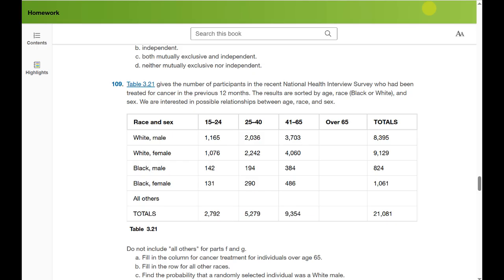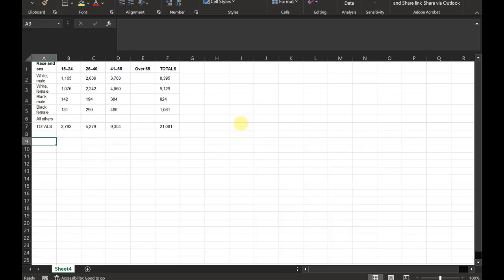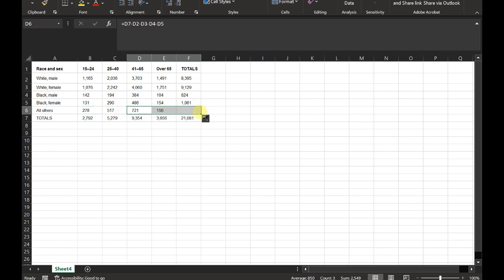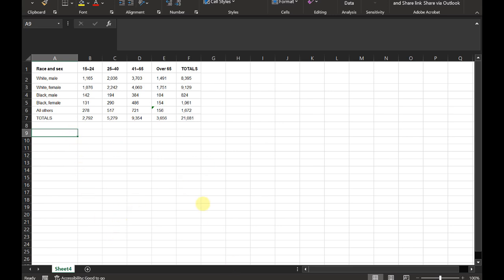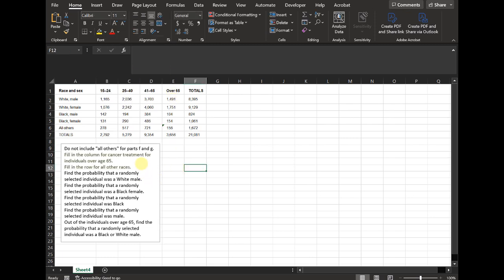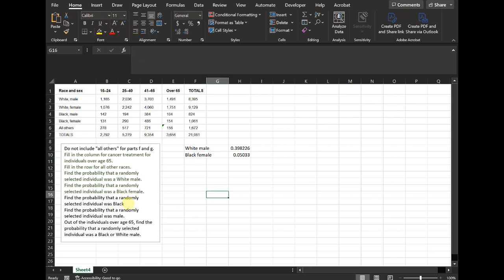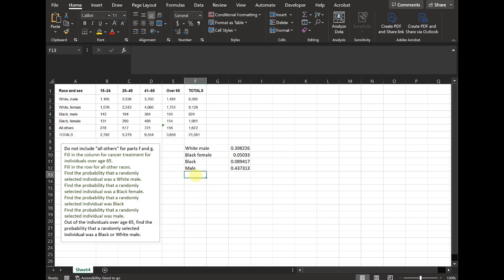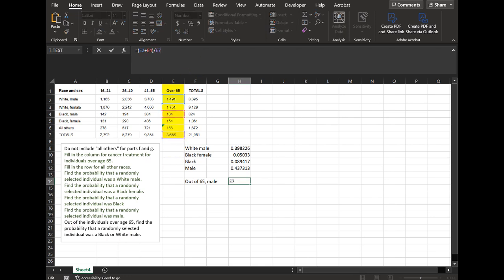OpenStax Statistics Ch 3 Question 109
Chapter 3 homework problem 109: a contingency table showing how many participants in a national health survey were treated for cancer in the past year, broken down by age, race, and sex. After completing the table in Excel, it finds the probability that a randomly selected participant is a white male, a black female, black of either sex, male, and, among those over 65, a black or white male.